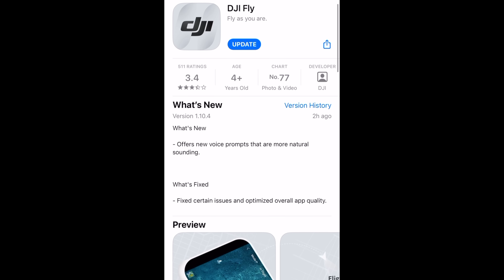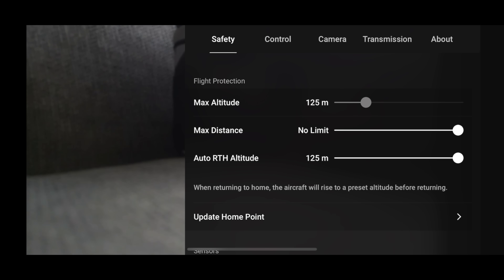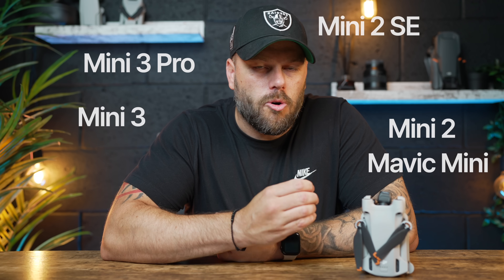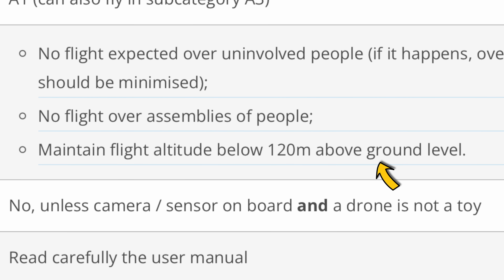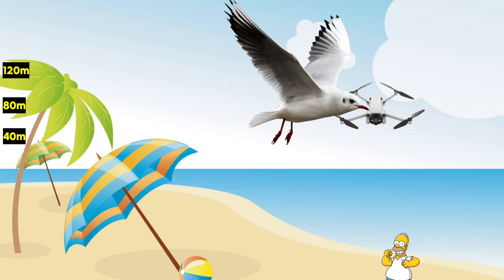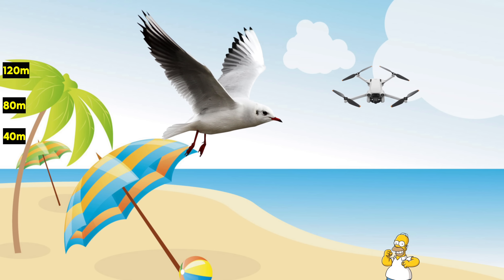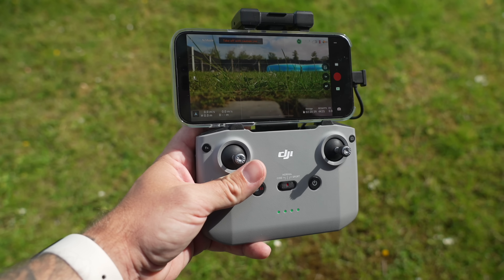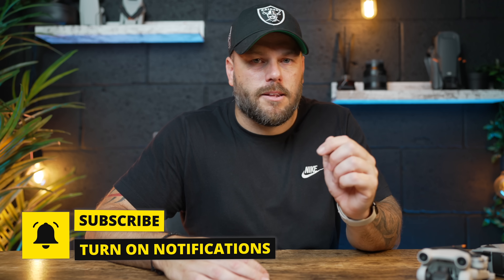DJI Mini 3 Pro HUGE RESTRICTION with New DJI FLY 1.10.4 Update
New DJI FLY UPDATE 1.10.4 has a very disappointing restriction for flyers in Europe

🔥Camera Equipment
40w Anker Charger for drone